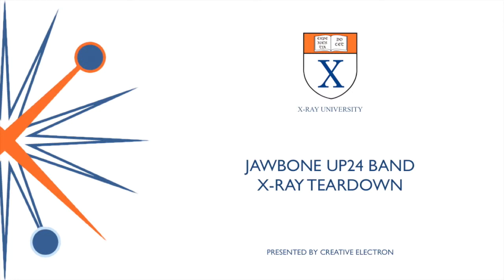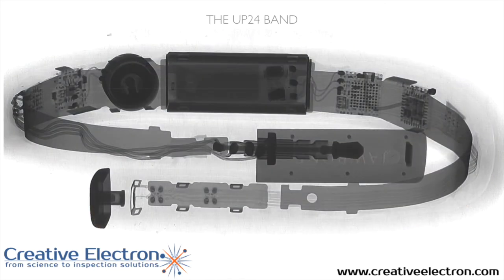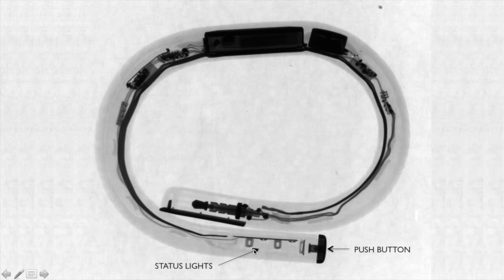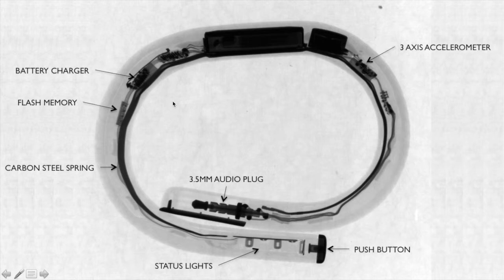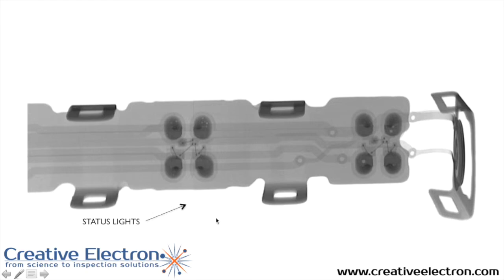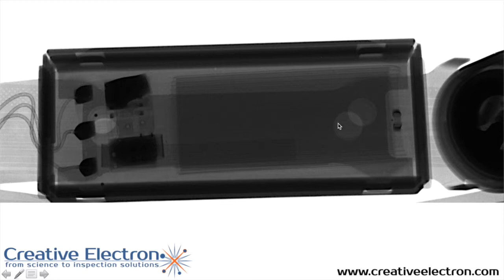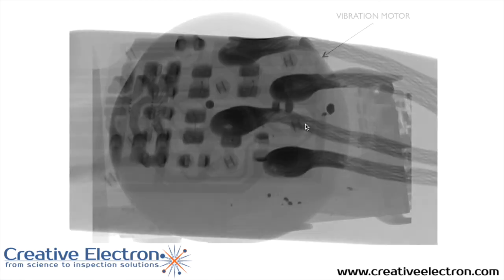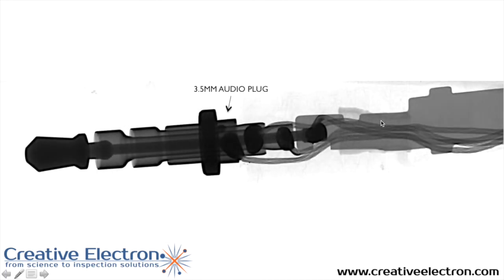Jawbone UP24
X-Ray teardown of the Jawbone UP24